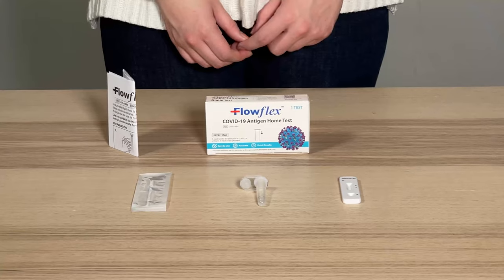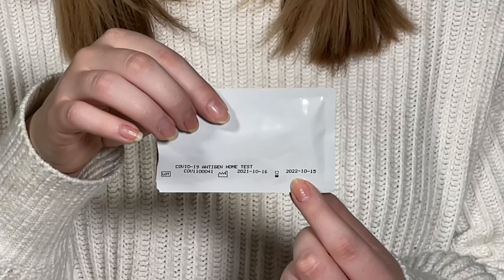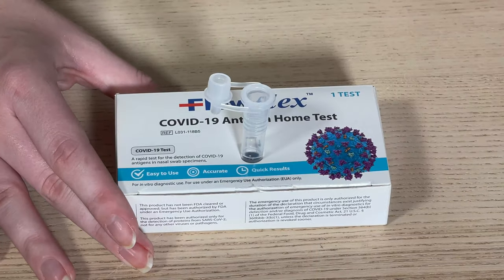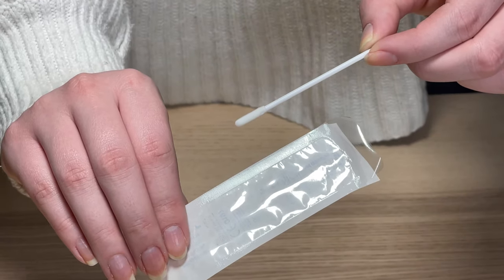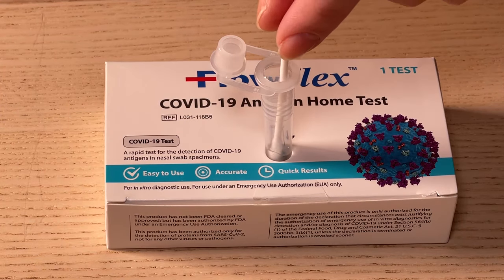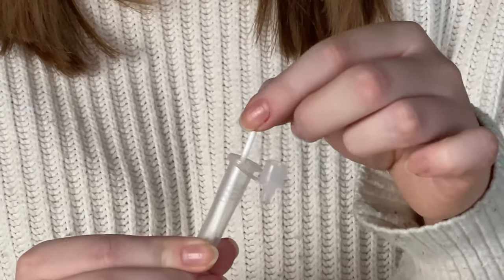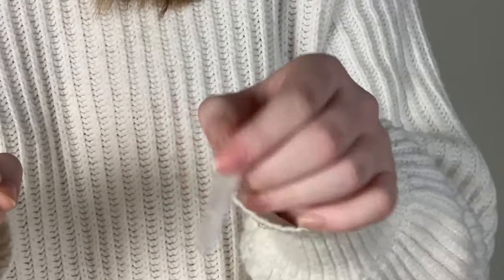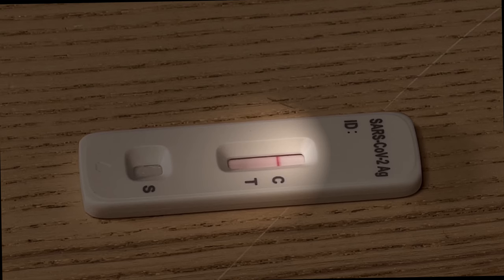FLOWFLEX COVID 19 TEST INSTRUCTIONS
Get fast test results in minutes with the FLOWFLEX COVID 19 HOME TEST KIT.
This test kit is easy to use and is not uncomfortable like other test.  The swab only has to be placed into the nostrils 1/2 to 3/4 of an inch.  Read the instructions and watch this video for a step by step, fast, easy, comfortable and accurate Covid 19 test.